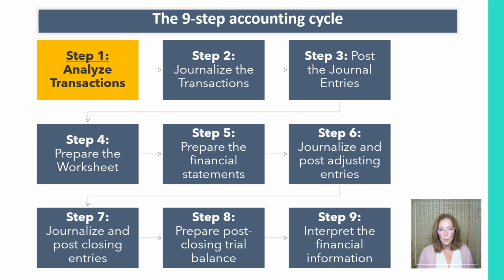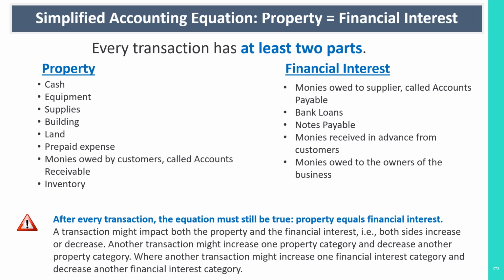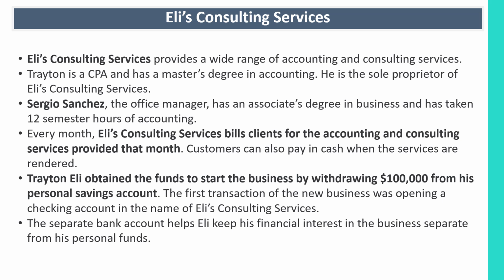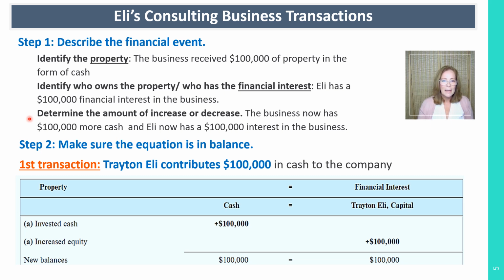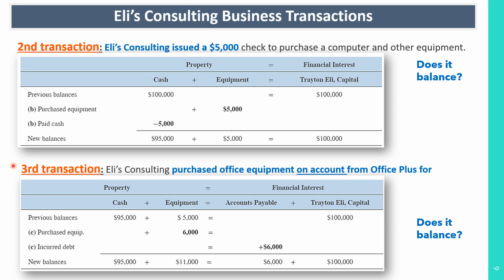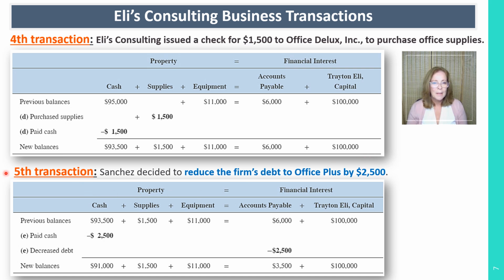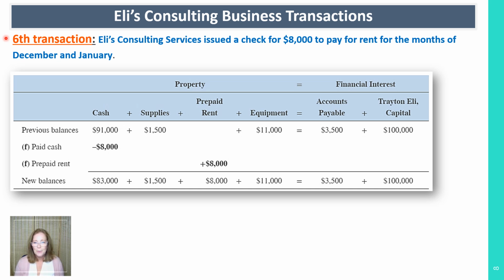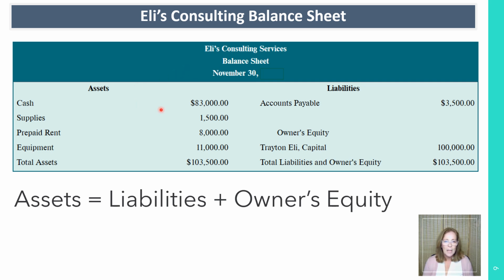The accounting equation (Part 1) - Analyzing Business Transactions with the accounting equation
Chapter 2, Haddock "College Accounting": Understanding how accountants analyze business transactions using T-accounts is important for anyone studying accounting or preparing for a career in finance. T-accounts provide a visual representation of transactions, making it easier to track changes in specific accounts over time. This method allows for better organization and management of financial data, especially in businesses with numerous transactions.

This video provides a detailed explanation of how T-accounts are used to analyze business transactions, providing step-by-step guidance on recording entries and calculating account balances. By breaking down the concepts into manageable steps and providing examples, the video helps you understand the practical application of accounting principles. The concept of t-accounts will be tested on both your homework and the unit exams.

Ask yourself:
Do you understand the purpose of T-accounts in accounting and how they differ from the accounting equation method?
Can you correctly identify which side of a T-account (debit or credit) each type of account (asset, liability, owner's equity) belongs to?